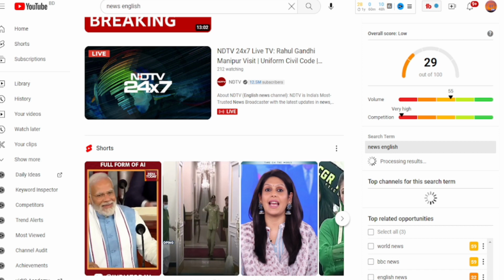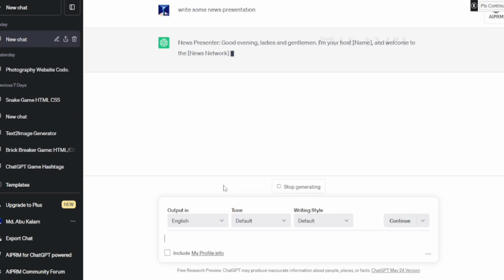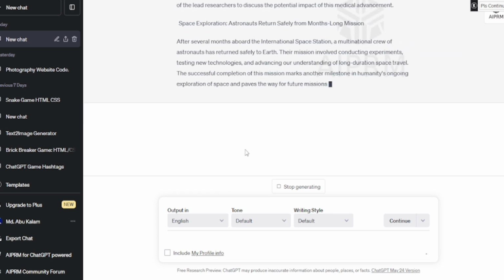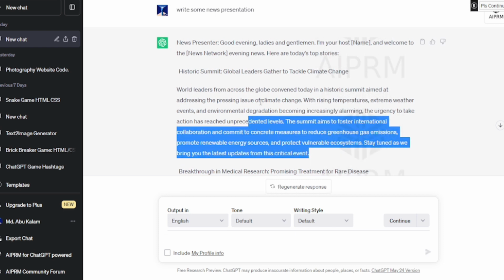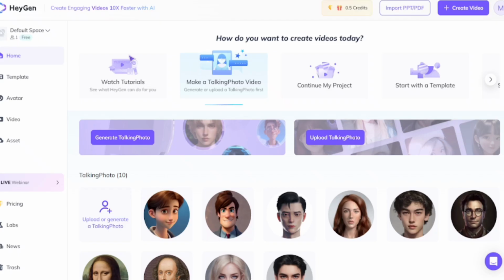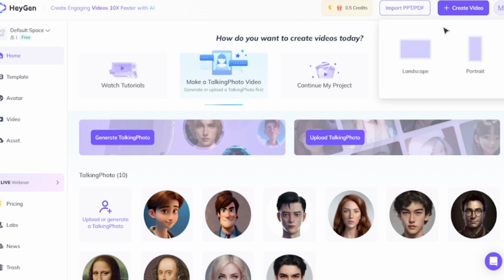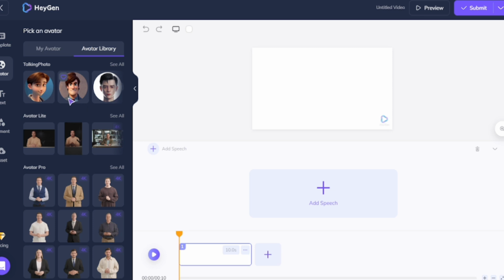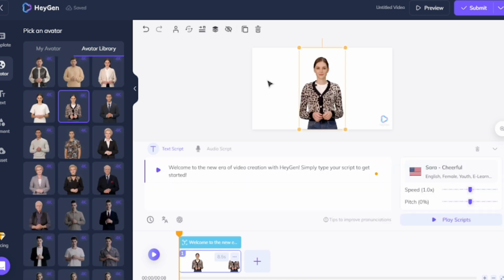How to create ai news presentation video - ai animation video generator - Md Abu kalam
In this video I will share you, How to create ai news presentation video - ai animation video generator - Md Abu kalam How to create ai animation for free - Md Abu kalam